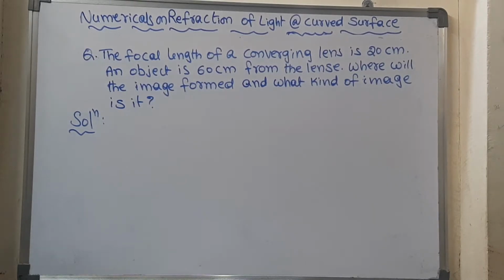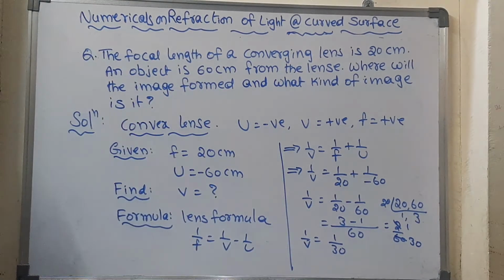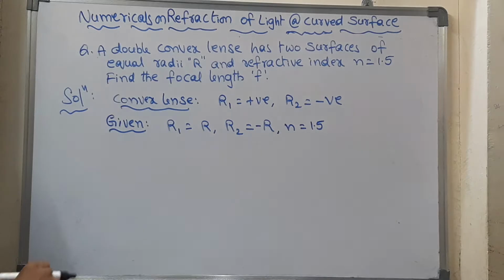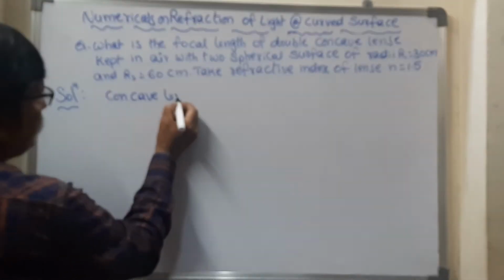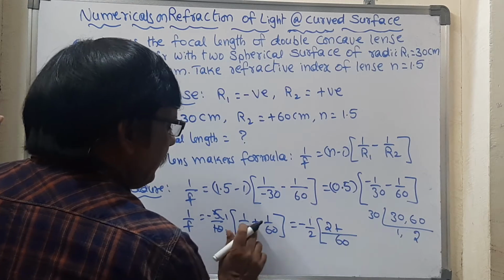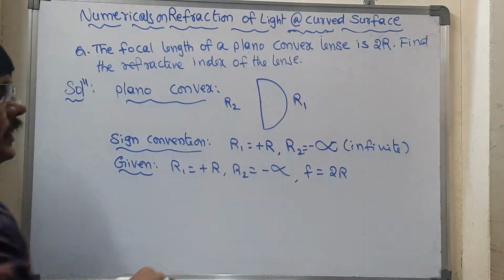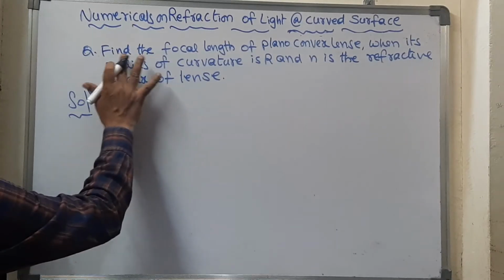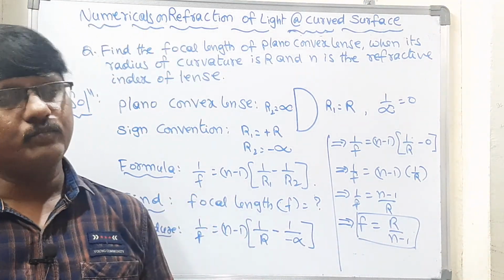NUMERICALS IN REFRACTION @ CURVED SURFACE FOR CLASS X, AP, TS, CBSE & ICSE BY ALI SIR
THIS VIDEO PROVIDES INFORMATION ABOUT
1. SOLVING NUMERICALS FOR REFRACTION THROUGH CURVED SURFACE
2. NUMERICALS BASED ON BICONVEX LENSE
3. NUMERICALS BASED ON BICOCAVE LENSE
4. NUMERICALS BASED ON PLANO CONVEX LENSE
5. NUMERICALS BASED ON LENSE FORMULA
6. NUMERICALS BASED ON  LENSE MAKERS FORMULA